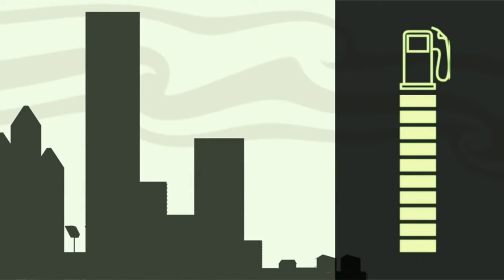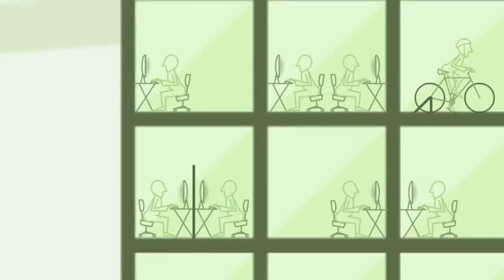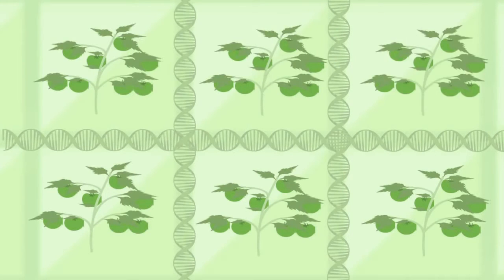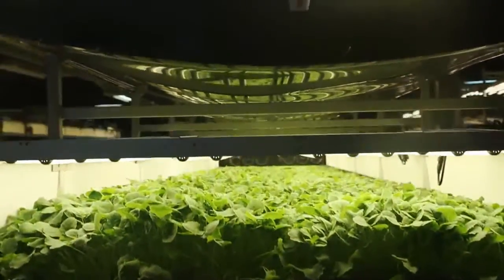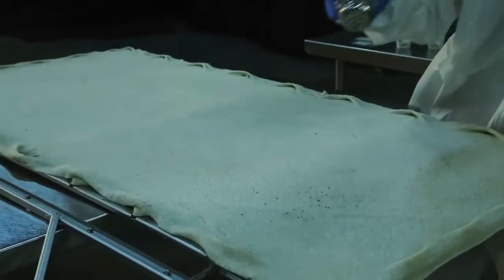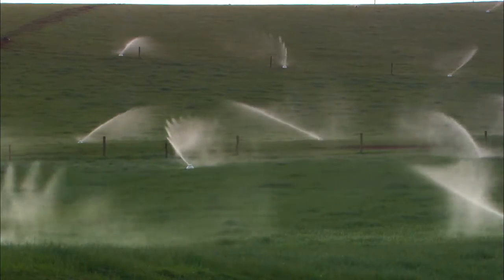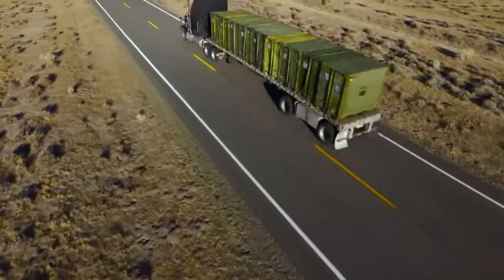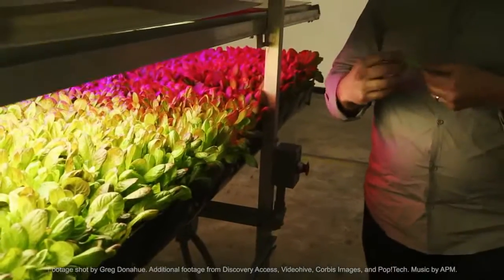Theory of Vertical Farming | Future Farming | No Soil Farming | 95% Less Water Farming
By the year 2050, nearly 80% of the earth’s population will reside in urban centers. Applying the most conservative estimates to current demographic trends, the human population will increase by about 3 billion people during the interim. An estimated 109 hectares of new land (about 20% more land than is represented by the country of Brazil) will be needed to grow enough food to feed them, if traditional farming practices continue as they are practiced today. At present, throughout the world, over 80% of the land that is suitable for raising crops is in use (sources: FAO and NASA). Historically, some 15% of that has been laid waste by poor management practices. What can be done to avoid this impending disaster?
The Ultimate Solution for that is VERTICAL FARMING.